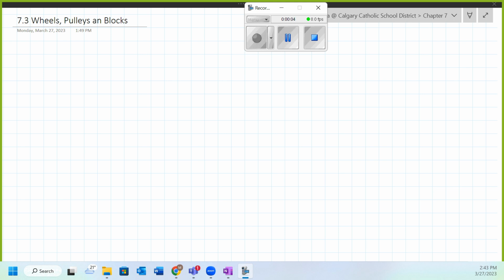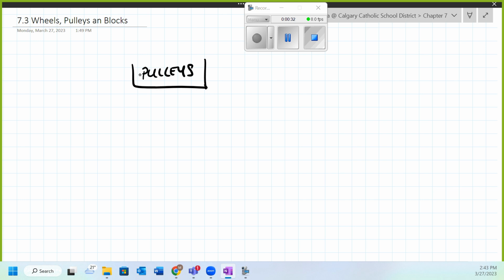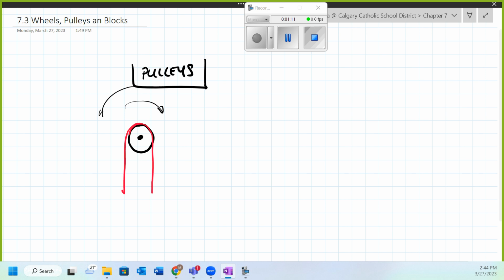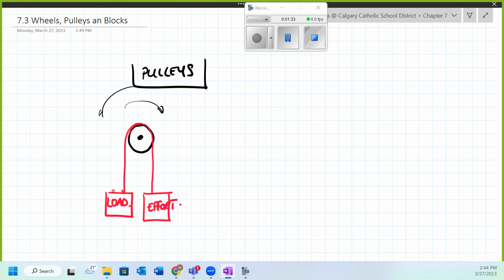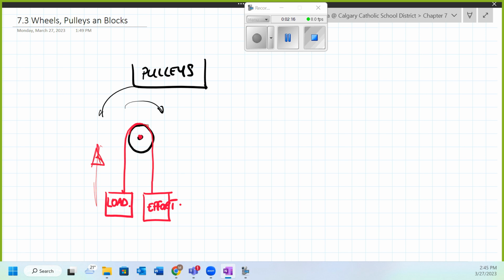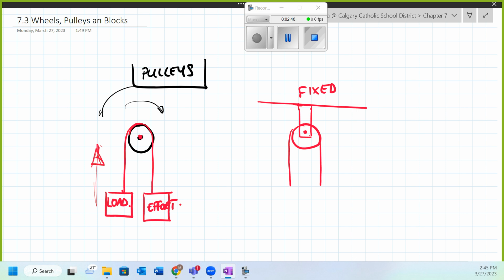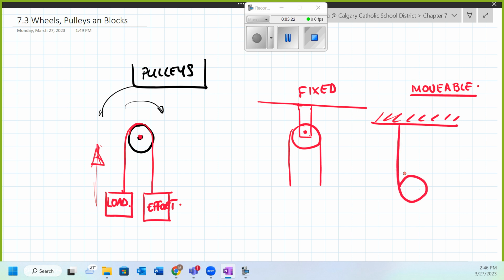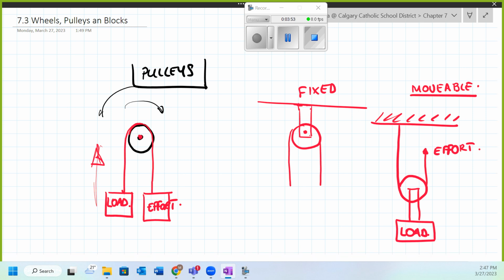7 3 Pulleys